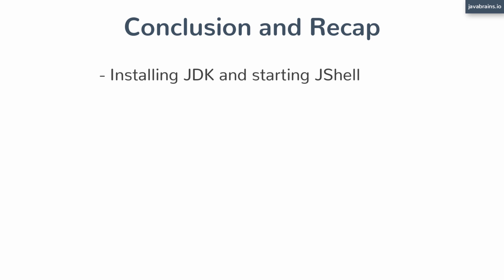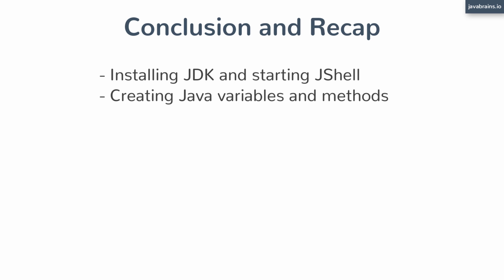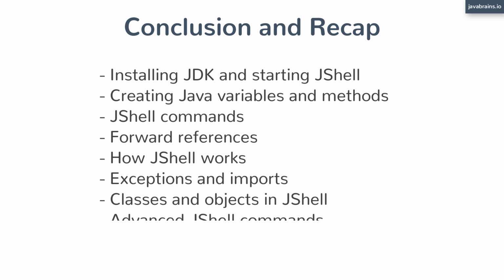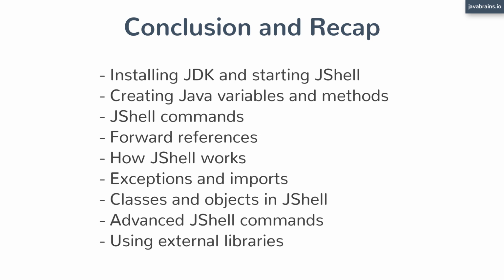JShell Basics 18 - Conclusion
Let's wrap up this course with a quick recap of what we covered!

JShell is a great tool for Java developers that revolutionizes the way you can protytype and quickly try out Java syntax. It is not only a great learning tool, it can be used as an important utility in the development workflow for experienced Java developers to save time and get better results. In this course, you'll learn how to start using JShell and its features.